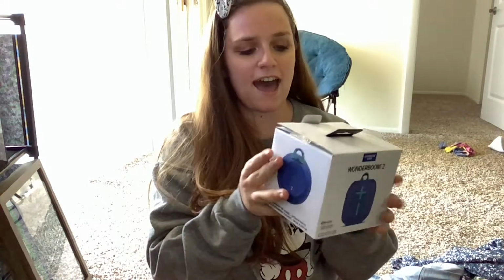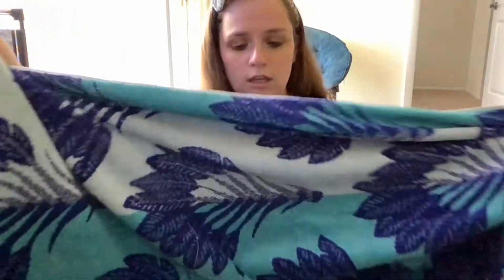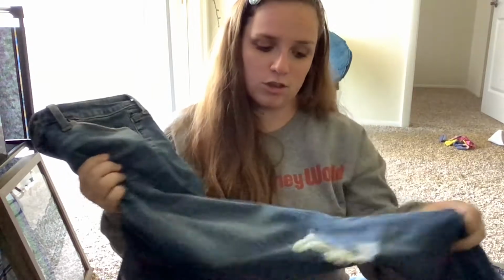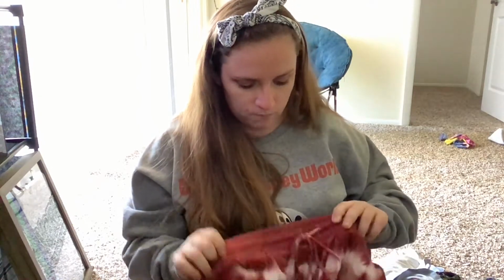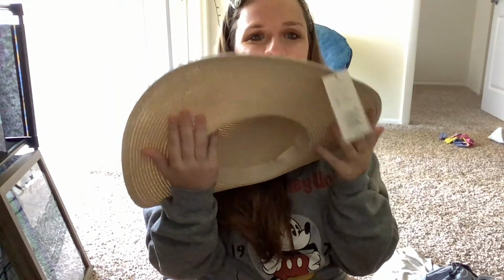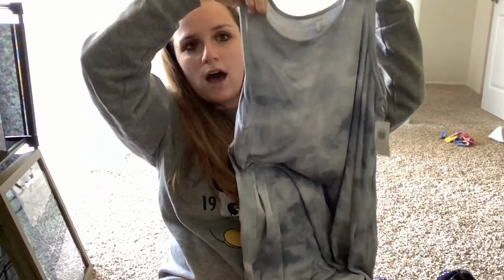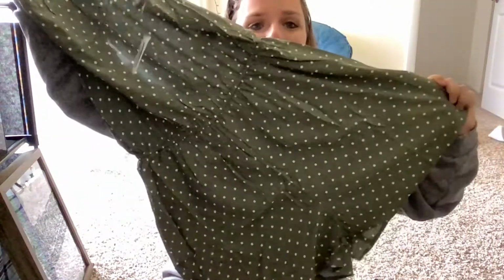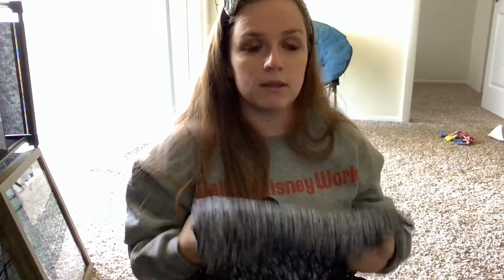Target Spring Clothing Haul | Old Navy Clothing Haul | Try On target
Which was your favorite?